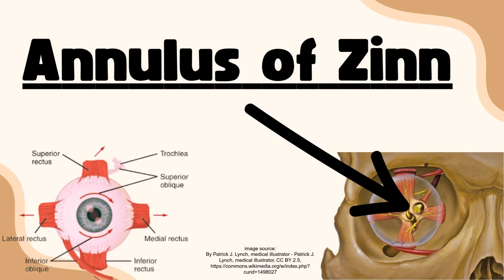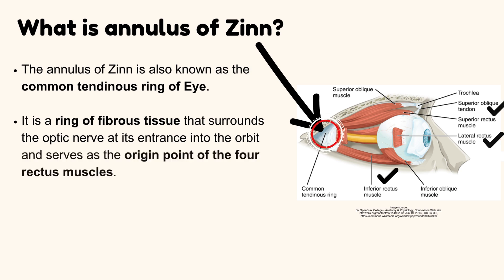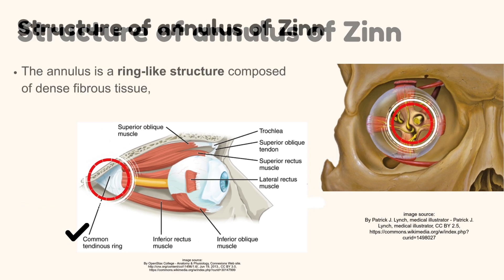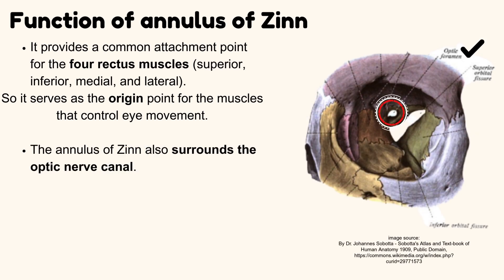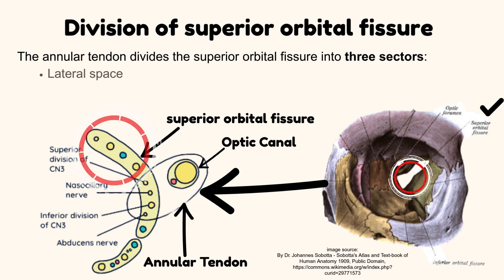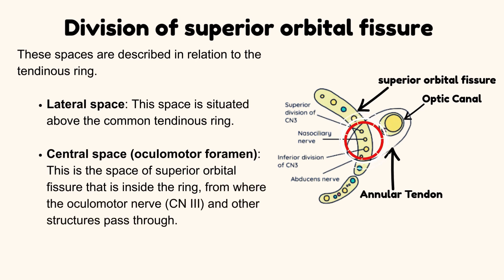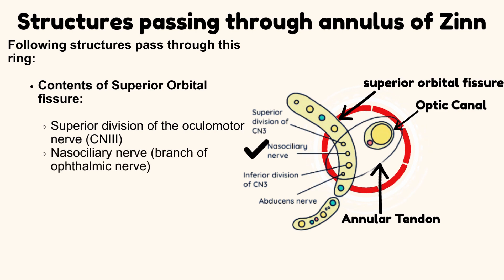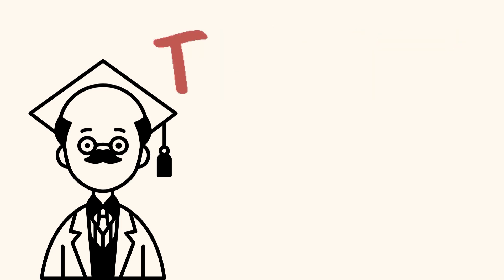Annulus of Zinn | Annular Tendon of Eye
"Annulus of Zinn Explained | Anatomy, Structure, Function & Clinical Relevance"

Welcome to this detailed lecture on the Annulus of Zinn, also known as the common tendinous ring of the eye.
In this session, we cover everything you need to know about this critical anatomical structure, including:
👉 Introduction to the Annulus of Zinn
👉 Definition and Basic Concept — What is the annulus of Zinn?
👉 Precise Location — Understanding its position at the orbital apex
👉 Structure — Fibrous, funnel-shaped design and connection to the optic nerve
👉 Function — Role as the attachment site for the four rectus muscles controlling eye movement
👉 Division of the Superior Orbital Fissure — Lateral, Central, and Inferior spaces explained
👉 Important Structures Passing Through the Annulus —
• Superior and inferior divisions of the oculomotor nerve
• Nasociliary nerve
• Abducens nerve
• Optic nerve
• Ophthalmic artery

This lecture is perfect for medical students, optometry students, and anyone interested in understanding the deeper layers of ocular anatomy.

🔔 Turn on the bell icon to never miss a new upload!